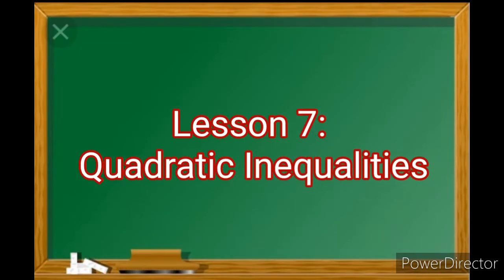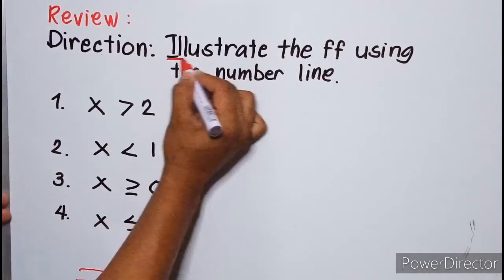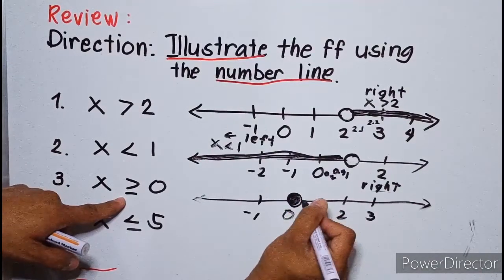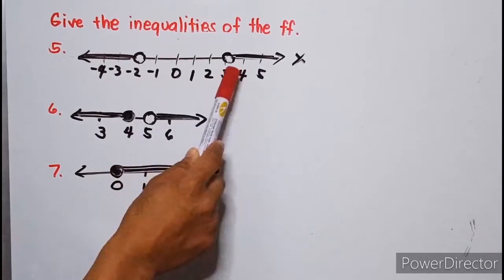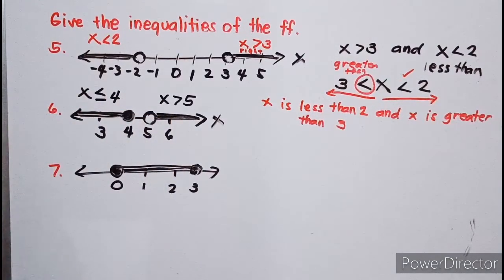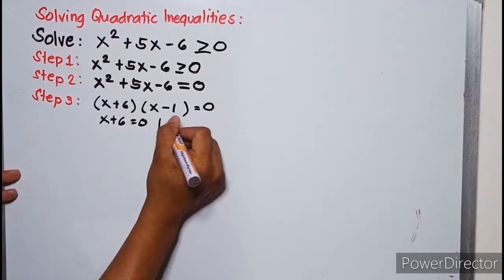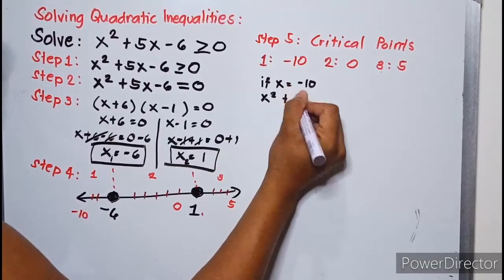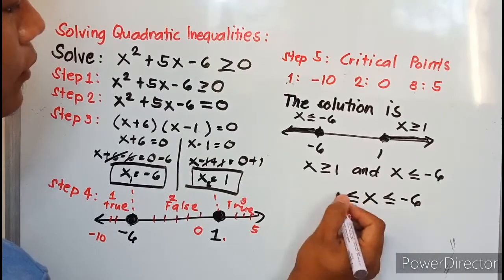Lesson 7 Quadratic Inequalities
This lesson shows the topic about quadratic inequalities. It also illustrates the step by step procedures on how to solve the quadratic inequalities.
Correction for review # 5: solution is x less than negative 2. It was an honest mistake,.. Thank you,..